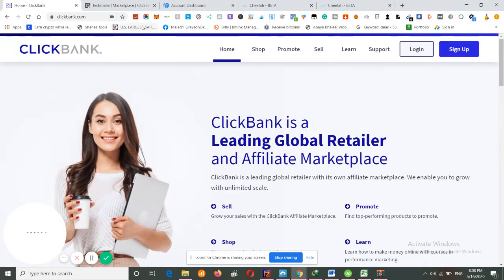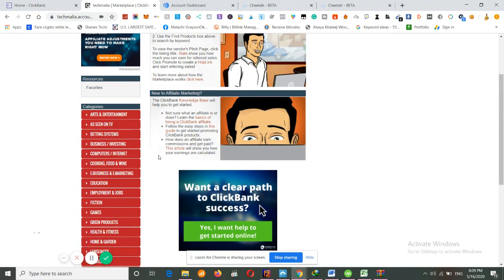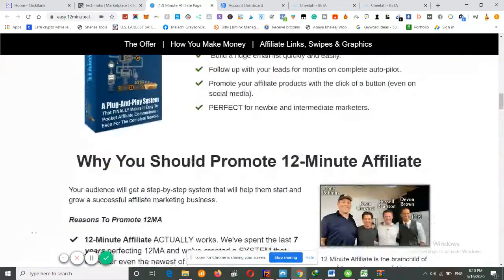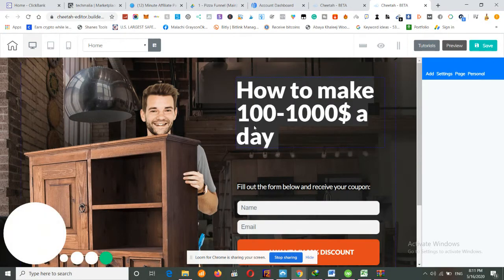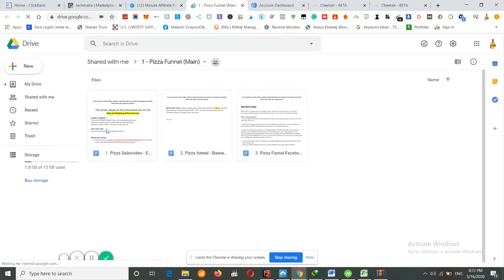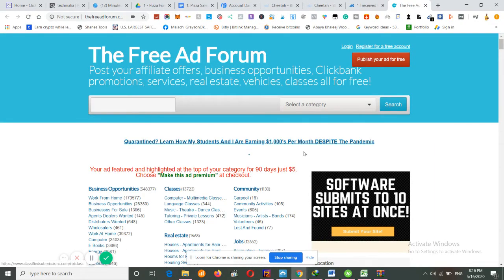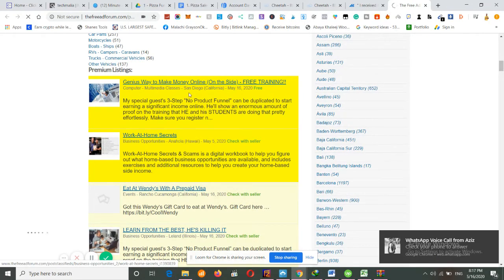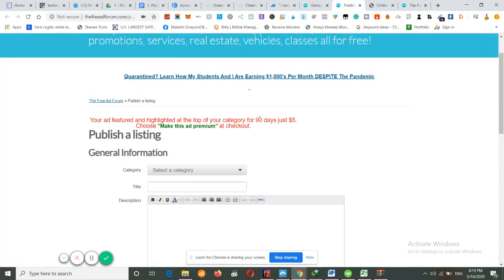How To Earn $50 Per Day From ClickBank Without website